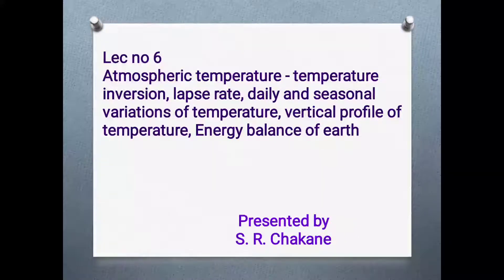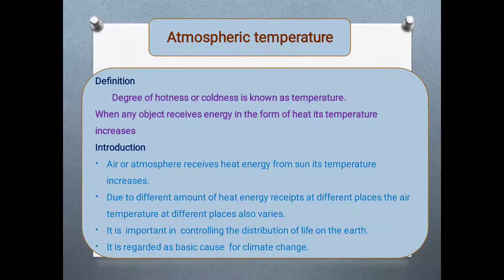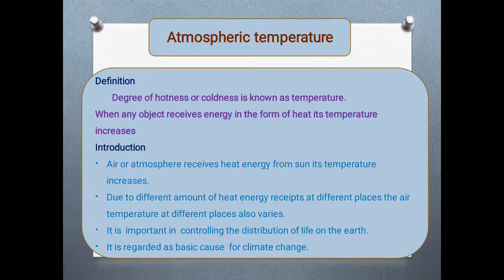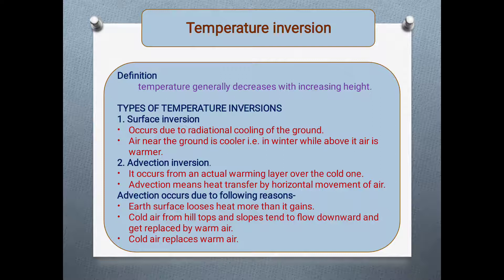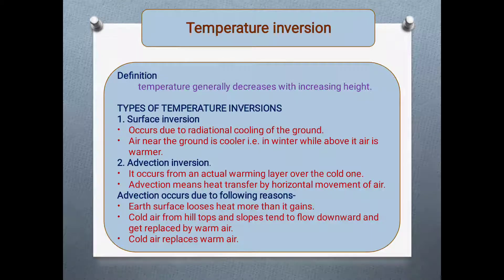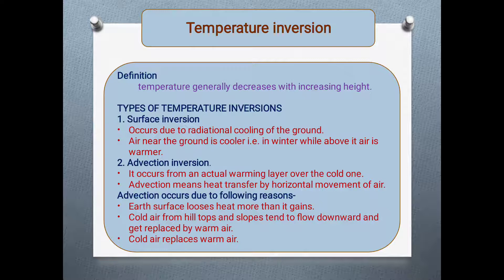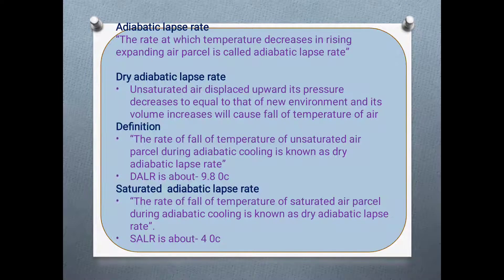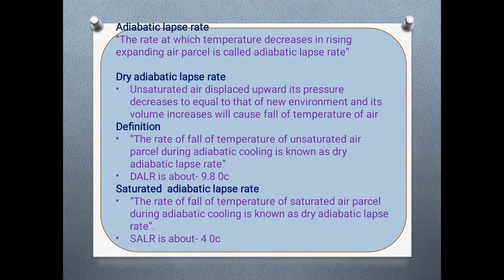AGRO-112Lec no 6- Atmospheric temperature, temperature inversion, Lapse rate.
Lec no 6- Atmospheric temperature, temperature inversion, Lapse rate, daily and seasonal variation of temperature and vertical profile of temperature